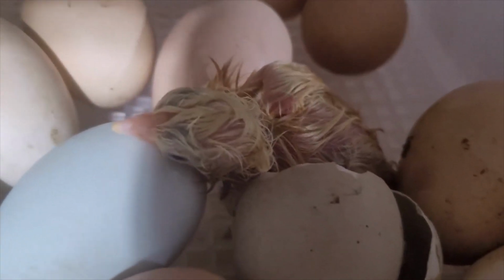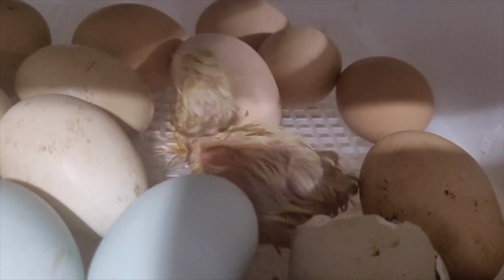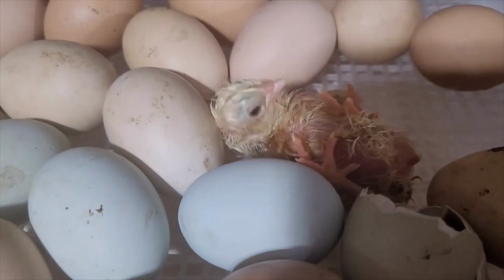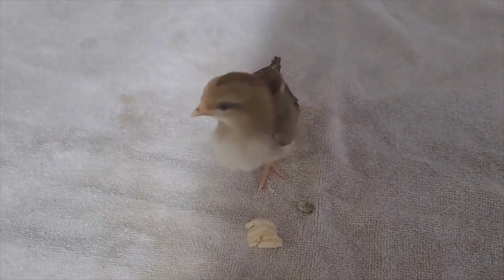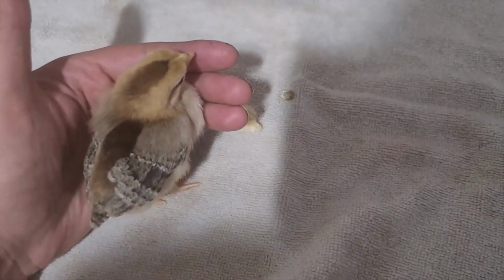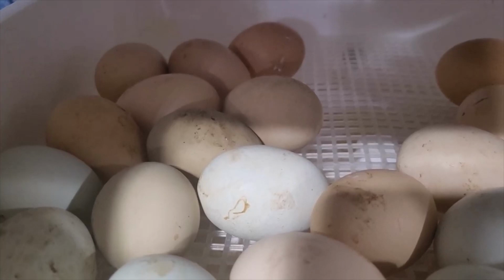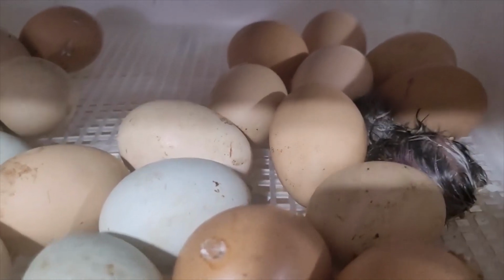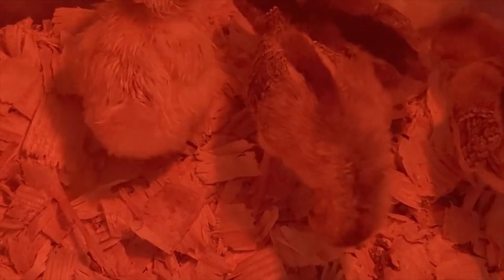The spring chicks are hatching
These babies are now well over two weeks old, but here is the video from when they hatched in March 2023.